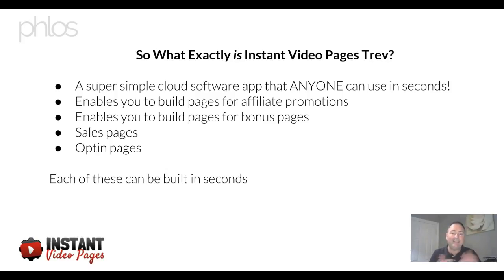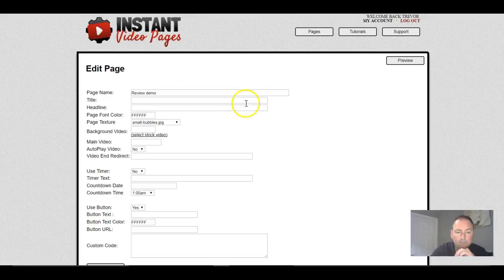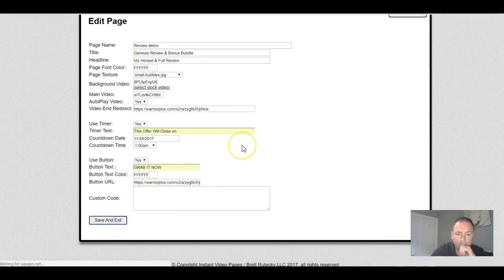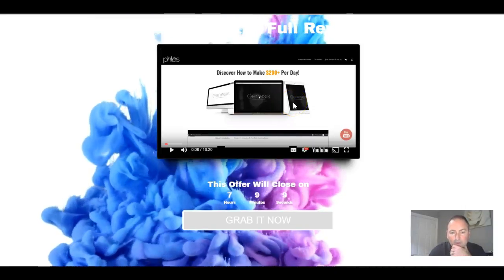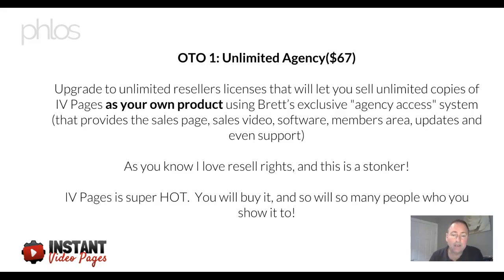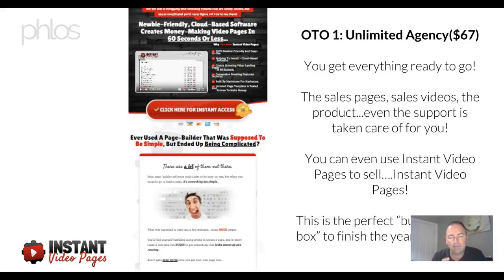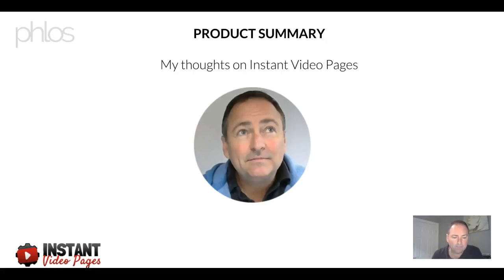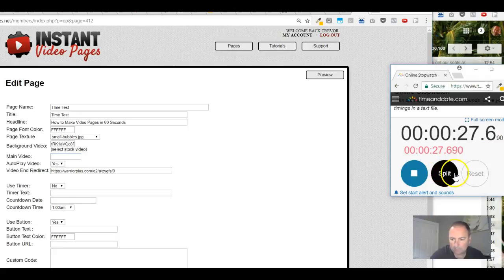Instant Video Pages Review & Bonus Bundle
NOTE: This goes live at 10am EST (3pm UK) on Friday 24th November.

Instant Video Pages is one of the easiest apps you'll ever use, yet possibly one of the most useful and one of the most powerful.

I love this.  It's simplicity is awesome, but the result you get can be quite something!